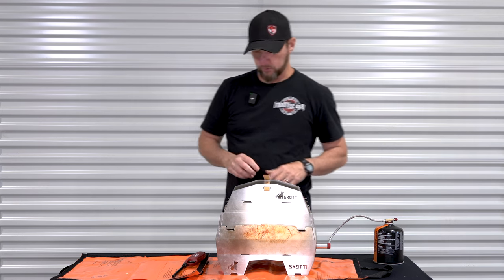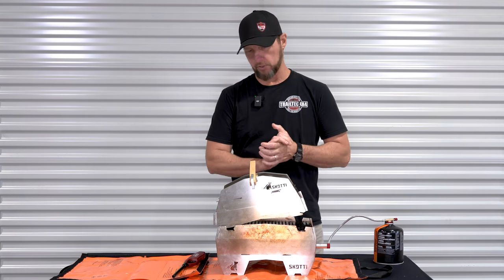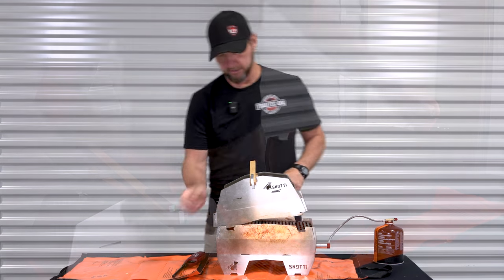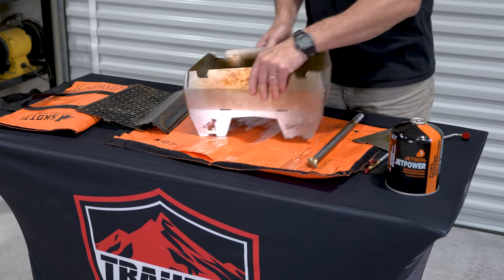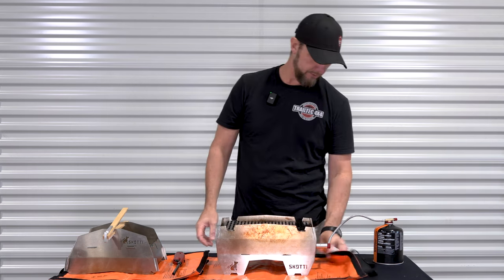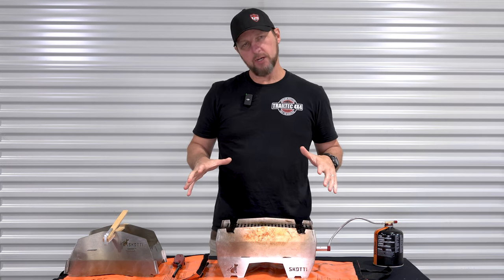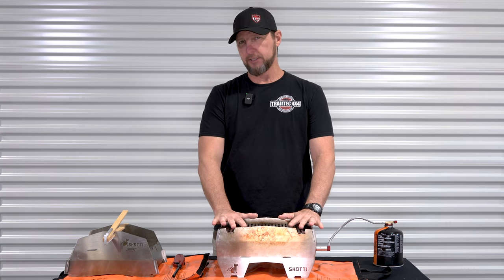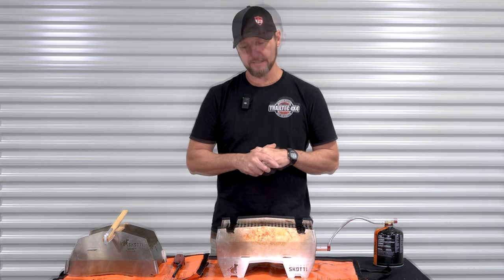Skotti Grill Review | Is This The Best Gas Grill For Overlanders?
I have been looking for a gas grill that works for me for about 30 years.  I've had all of the "compact" grills from Coleman and similar but never found one that I truly like to cook on until now.

The Skotti Grill is a flat packed, stainless steel grill system that not only packs small enough to fit in my overland rig but also does an amazing job of cooking food in camp.

Check out this quick overview of the Skotti Grill and some of my thoughts so far.

Gear We Use & Trust:

- Blue Ridge Overland Gear
- AEV & ARB Recovery Gear
- Maxtrax Recovery Boards
- Helio Nemo Shower Bag
- Sea To Summit Cookware
-Skotti Grill